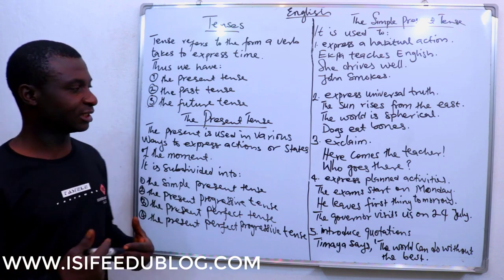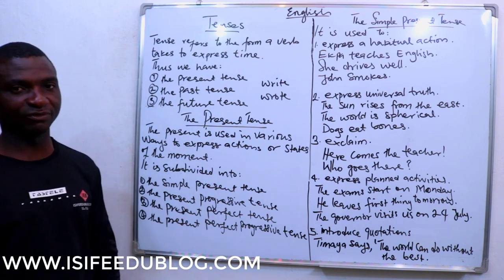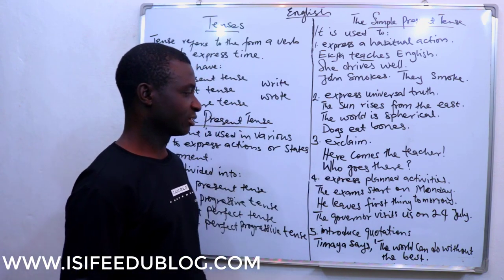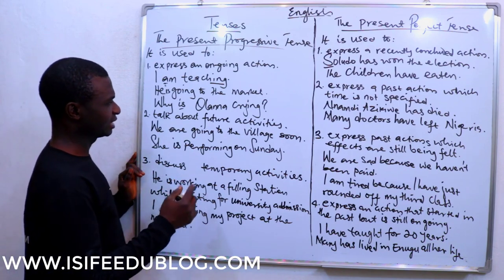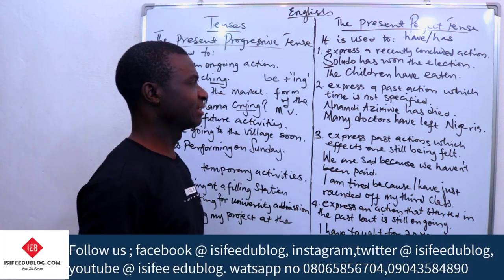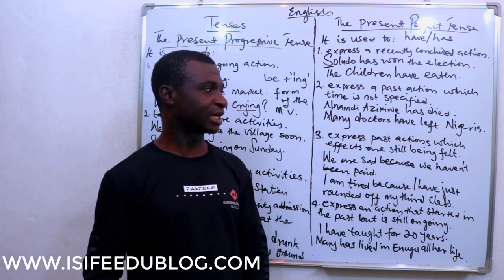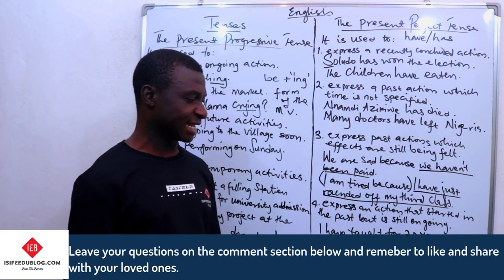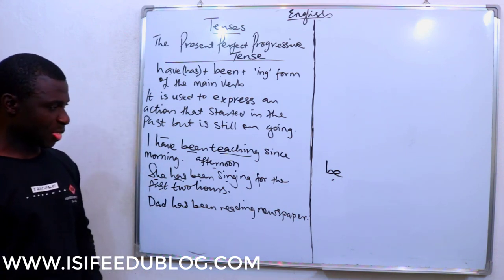1. What are Tenses is English language | Definition of present tense and Examples | WAEC | JAMB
Tenses
Tenses refers to the form a verb takes to express time.
Thus we have:
1. The present tense
2. The past tense
3. The future tense
1) The present tense
This present tense is used in various ways to express actions or state of the moment.
It is subdivided into :
A. The simple present tense
B. The present progressive tense
C. The present perfect tense
D. The present perfect progressive tense
It’s used to:
i. Express a habitual action. Eg.
• Ekpa teaches English.
• She drives well.
• John smokes.
ii. Express universal truth.
• The rises from the east.
• The world is spherical.
• Dogs eat bones.
iii. Exclaim.
• Here comes the teacher!
• Who goes there.
iv. Express planned activities.
• The exam starts on Monday.
• He leaves first thing tomorrow.
• The governor visits us on 24 July
v. Introduce quotations.
• Timaya says ' the world can not do without the best '
It is used to:
i. Express an on going action.
• I am teaching
• He is going to the market
• Why is Olanna crying ?
ii. Talk about future activities.
• We’re going to the village soon.
• She is performing on Sunday.
iii. Discuss temporary activities.
• He is working at a filling station while waiting for university admission.
• I am writing my project at the moment.
i. Express a recently concluded action.
• Soludo has won the election.
• The children have eaten.
ii. Express a past action which time is not specified
• Nnamdi Azikiwe has died.
• Many doctors have left Nigeria.
iii. Express past actions which effect are still being felt
• We are sad because we haven’t been paid.
• I am tired because I have just rounded off my third class.
iv. Express an action that started in the past but is still ongoing.
• I have taught for 20 years.
• Mary has lived in Enugu all her life.
Have(has) + been + ‘ing’ form of the main verb.
1. It is used to express an action that started in the past but is still ongoing.
• I have been teaching since morning.
• She has been singing for the past two hours.
• Dad has been reading newspaper.
Watch the video below for explanations and illustrations……..